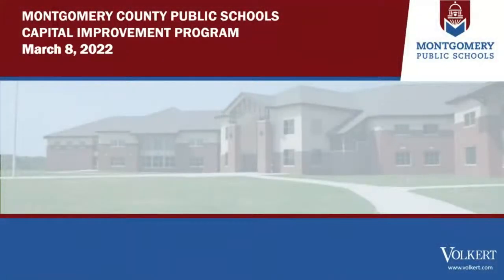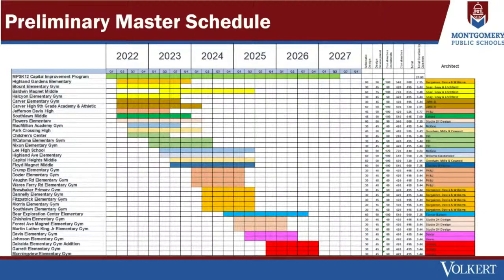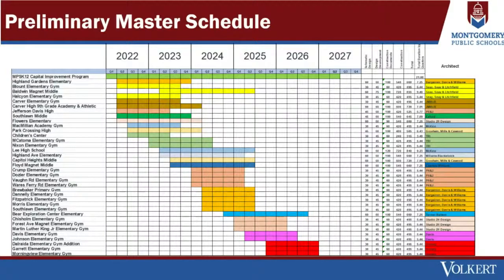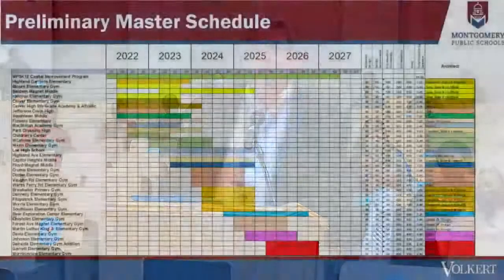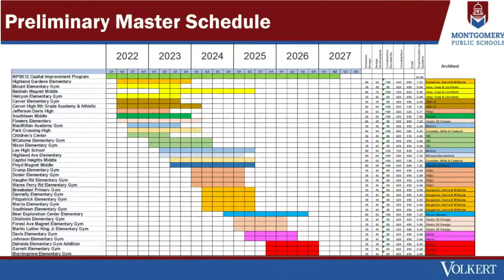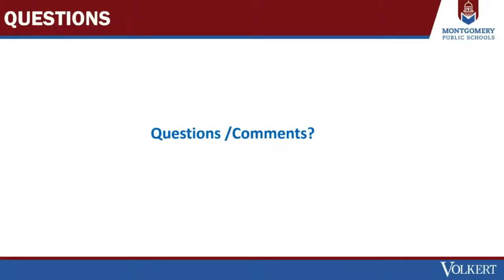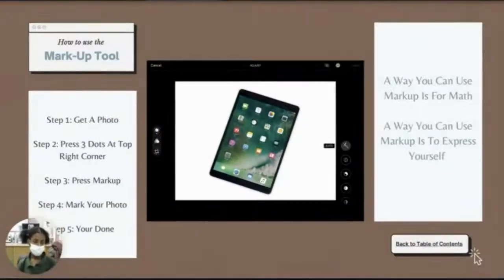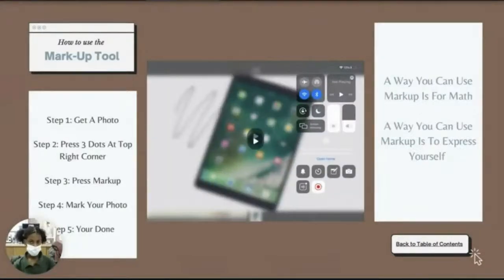MPS BOARD MEETING 3-8-2022